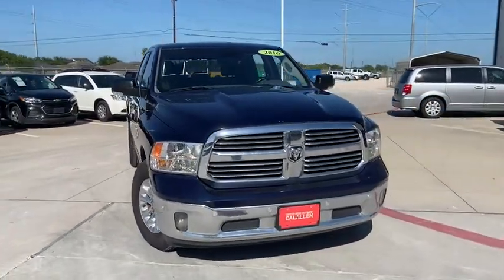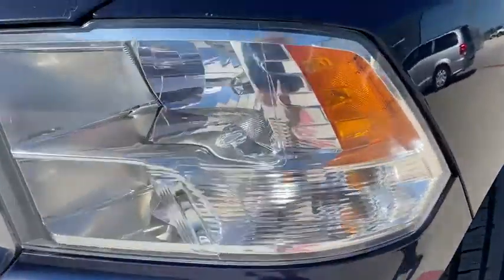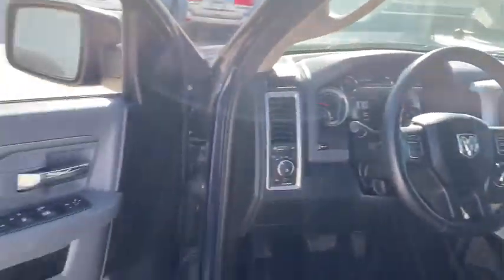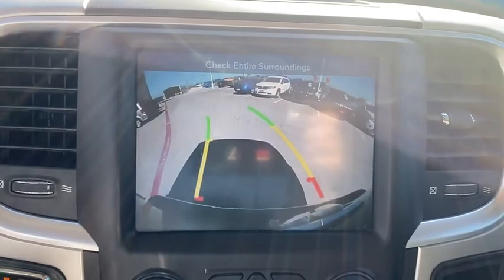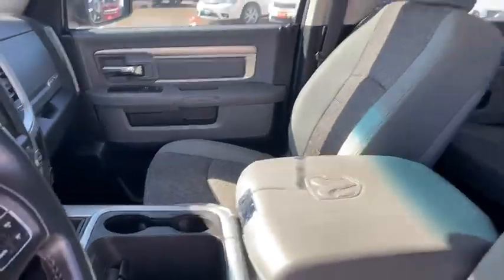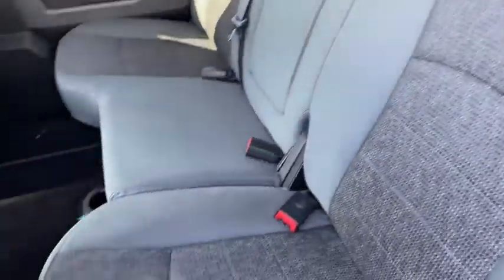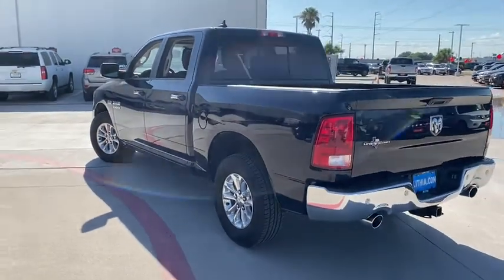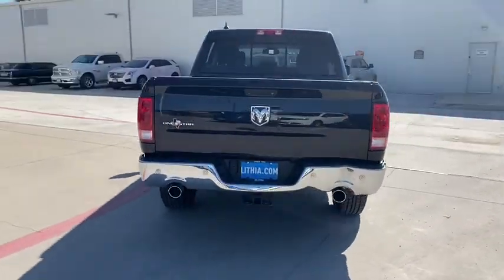2016 Ram 1500 Corpus Christi, Alice, Kingsville, Beeville, Mathis, TX GS194798T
Used 2016 Ram 1500 available in Corpus Christi, Texas at Chryselr Dodge Jeep RAM of Calallen. Servicing the Alice, Kingsville, Beeville, Mathis, TX area.

3688 IH 69 Access Rd

: Serviced here Non-Smoker vehicle FUEL EFFICIENT 22 MPG Hwy/15 MPG City! CARFAX 1-Owner Excellent Condition. Nav System RADIO: UCONNECT 8.4 NAV Hitch Back-Up Camera Chrome Wheels TRANSMISSION: 8-SPEED AUTOMATIC (8HP7. QUICK ORDER PACKAGE 26R LONE STAR WHY BUY FROM US: Chrysler Dodge Jeep Ram of Calallen Where ENERGY EXCITEMENT AND ENTHUSIASM is not our MOTTO but our LIFESTYLE. So take the drive and see why we are the fastest growing store on the Coastal Bend OPTION PACKAGES: ENGINE: 5.7L V8 HEMI MDS VVT Electronically Controlled Throttle Heavy Duty Engine Cooling 17 Steel Spare Wheel GVWR: 6900 lbs Next Generation Engine Controller Hemi Badge Heavy Duty Transmission Oil Cooler RADIO: UCONNECT 8.4 NAV Uconnect Access HD Radio For Details Visit DriveUconnect.com (Registration Required) GPS Navigation SiriusXM Travel Link Remote SD Card Slot SIRIUSXM Traffic 1 Year Sirius Real Time Traffic Service QUICK ORDER PACKAGE 26R LONE STAR Engine: 5.7L V8 HEMI MDS VVT Transmission: 8-Speed Automatic (8HP70) Leather Wrapped Steering Wheel Rear Dome w/On/Off Switch Lamp Underhood Lamp LED Bed Lighting Glove Box Lamp Bright/Bright Billets Grille Locking Lug Nuts Auto Dim Exterior Mirrors Lone Star Badge Security Alarm Power Heated Fold-Away Mirrors Electroluminescent Instrument Cluster Overhead Console w/Garage Door Opener Universal Garage Door Opener Remote Start System Full Size Temporary Use Spare Tire Remote SD Card Slot SIRIUSXM Satellite Radio No satellite coverage in Hawaii or Alaska (Reg Required) Media Hub (SD USB AUX) For Details Visit DriveUconnect.com Uconnect Access (Registration Required) 8.4 Touchscreen Display TRANSMISSION: 8-SPEED AUTOMATIC (8HP70) DIESEL GRAY/BLACK PREMIUM CLOTH BUCKET SEATS: Power Lumbar Adjust 115V Auxiliary Power Outlet Bucket Seats Fuel economy calculations based on original manufacturer data for trim engine configuration.